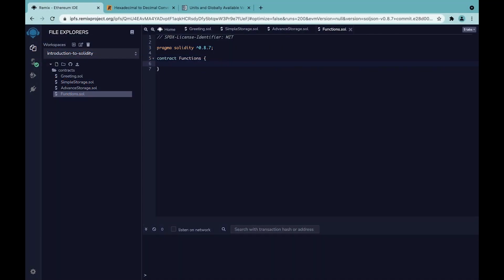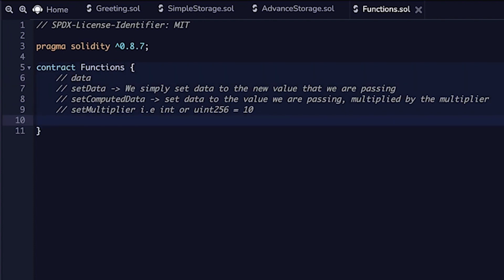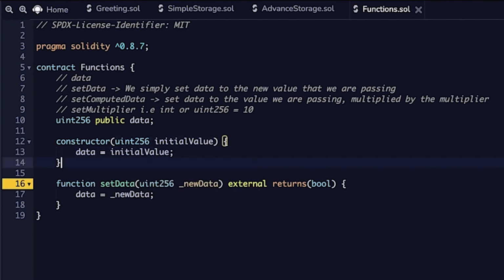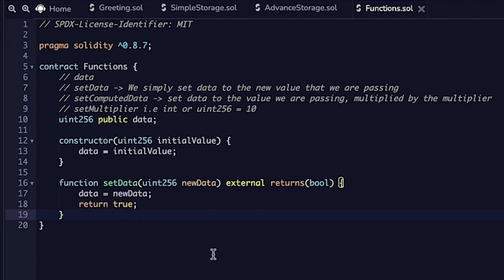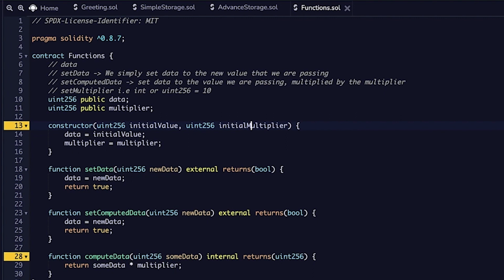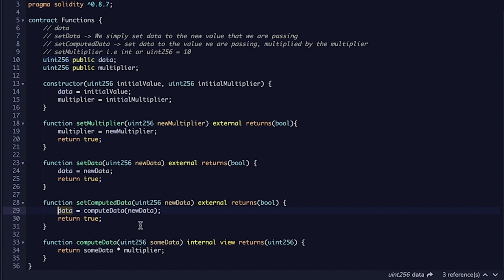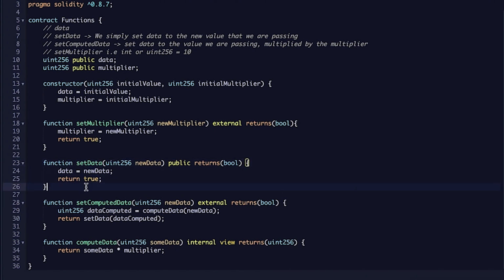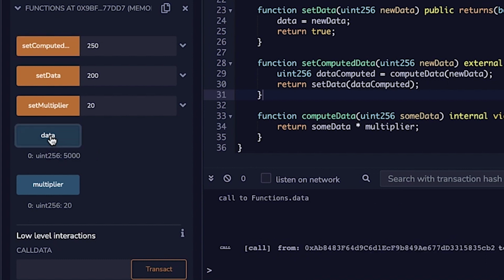Advanced Functions in Solidity: Function Visibility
Manipulate and modify smart contract data with ease! 📝💻 Watch as we create a set of powerful functions to set and compute data, along with a customizable multiplier. Master the art of internal and external function visibility, and gain insights into efficient gas usage.